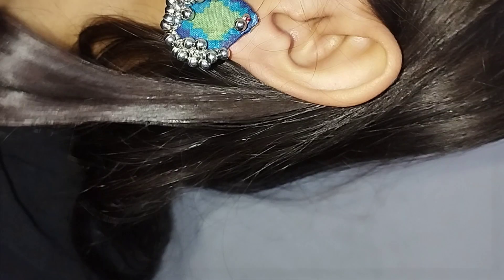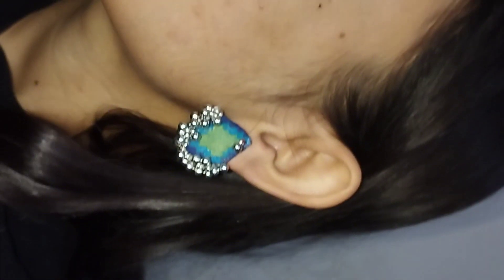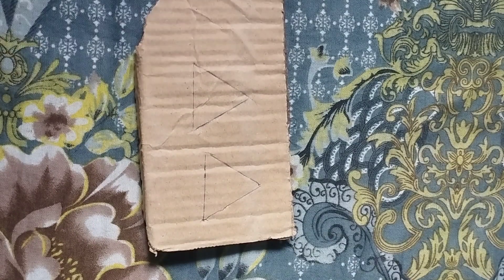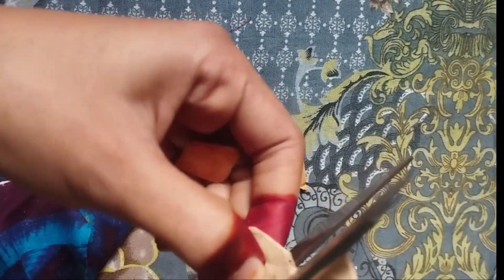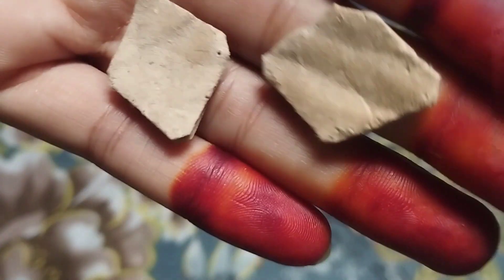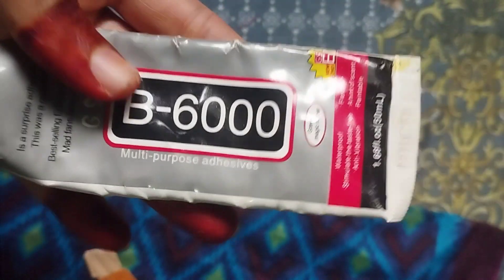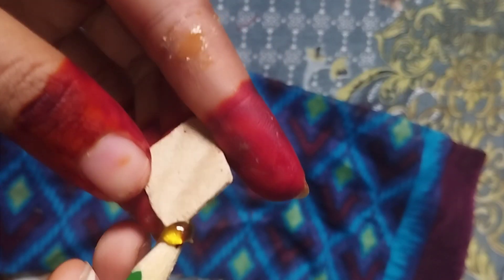How to make jewellery at home.